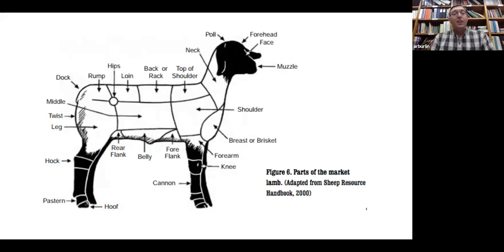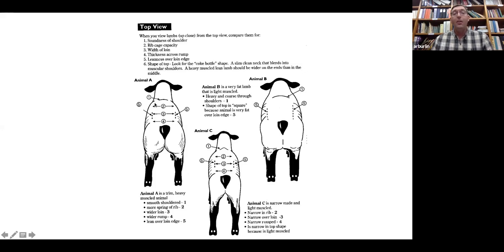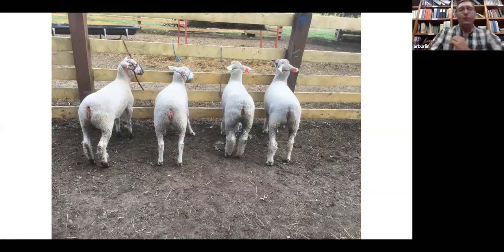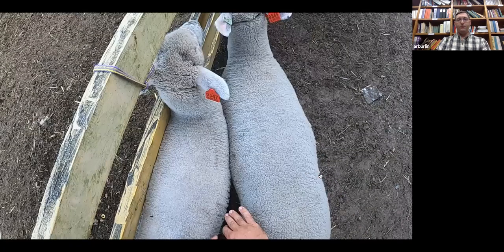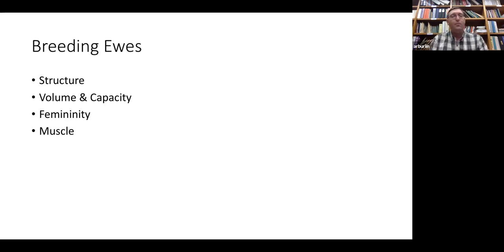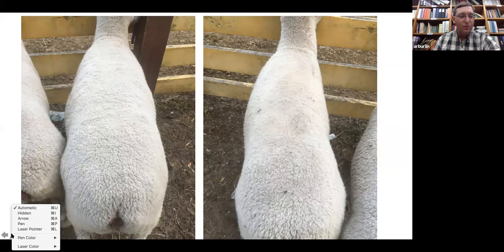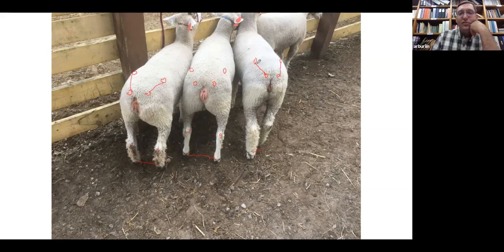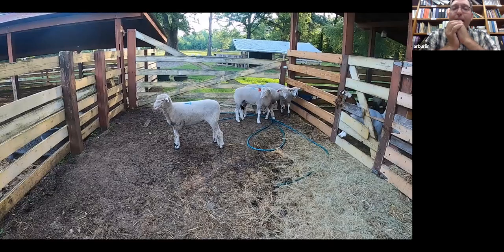Livestock Judging Clinic- Judging Sheep with Andy Burlingham